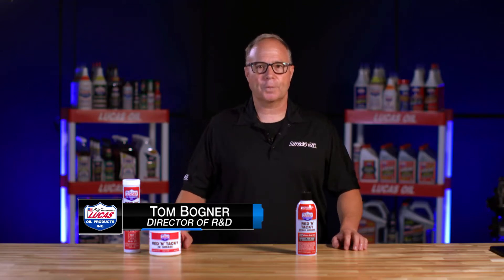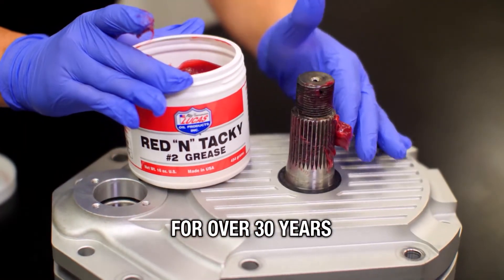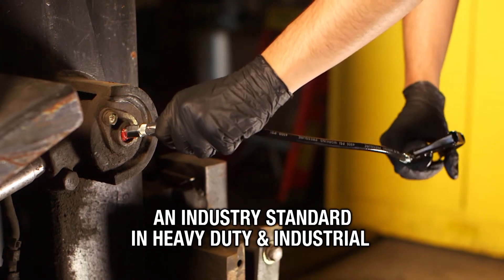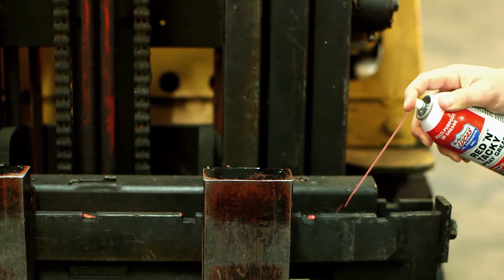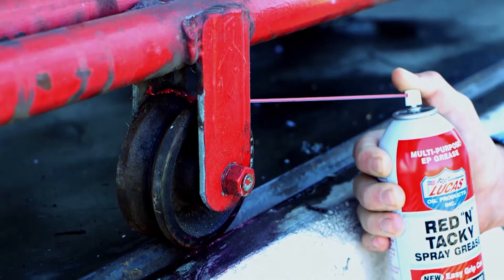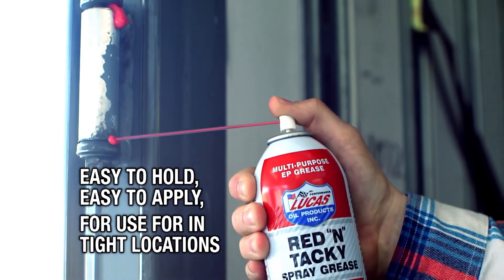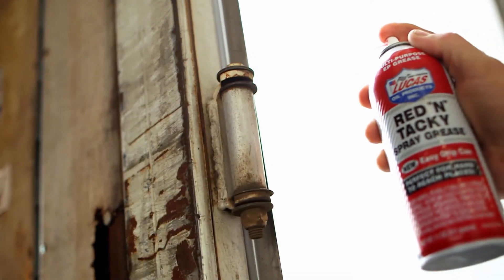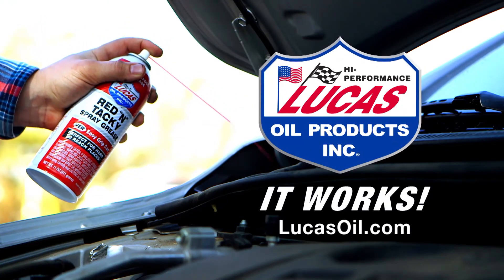ProTip - How to Use Red "N" Tacky Spray Grease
LucasOil Red "N" Tacky Spray Grease is a smooth, tacky, red lithium complex grease fortified with rush and oxidation inhibitors.

Whether you need a high-quality grease product for automotive, agricultural, or industrial uses, Red “N” Tacky Grease has a host of possible applications and is designed to withstand extreme conditions. It is water resistant, has excellent mechanical stability, and has a long storage life.

Follow LucasOil​​​​ on social media for more how-to videos and product demonstrations!